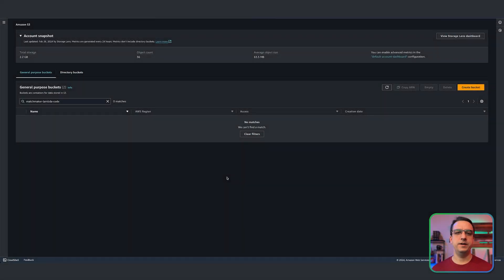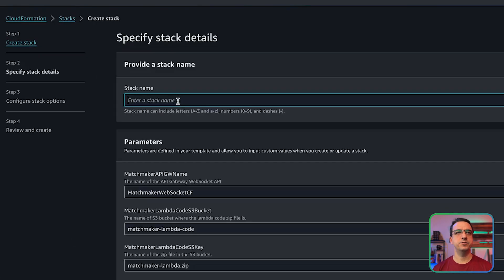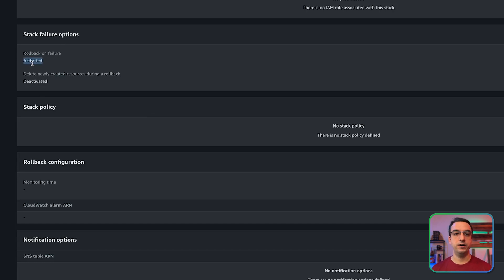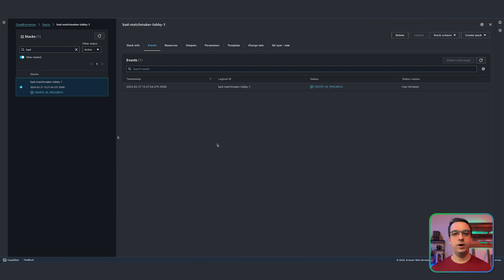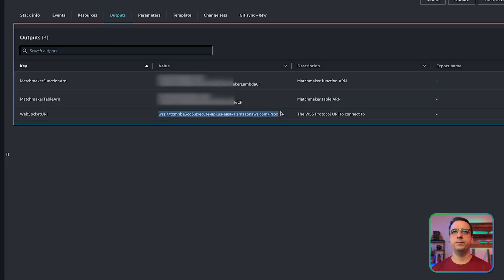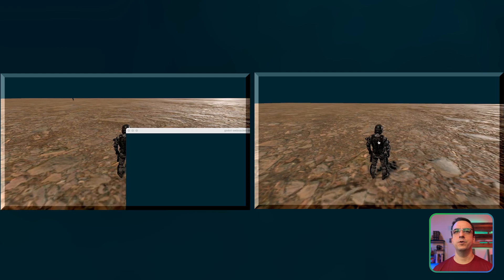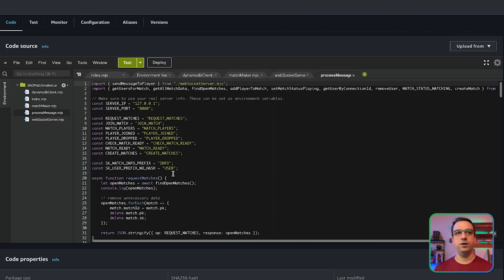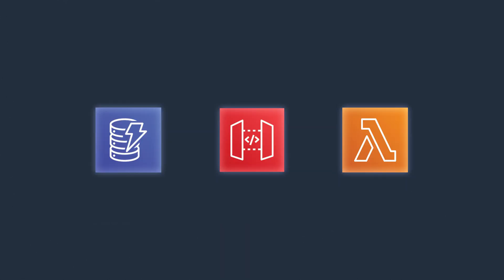[Godot] Instant Matchmaker and Lobby System!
I created a simple way to launch a matchmaker and lobby system for your Godot multiplayer game! Using AWS CloudFormation, I designed a Stack that creates all the necessary resources for my example matchmaker and lobby.

00:00:00 INTRO
00:00:36 CREATE S3 BUCKET
00:01:07 UPLOAD LAMBDA PROJECT
00:01:20 CREATE STACK
00:04:27 CREATED RESOURCES
00:04:46 SET WEBSOCKET URI IN PROJECT
00:05:20 DEMO MATCHMAKER
00:06:30 REVIEW RESOURCES
00:07:30 DELETE STACK
00:07:51 CLOUDFORMATION REVIEW